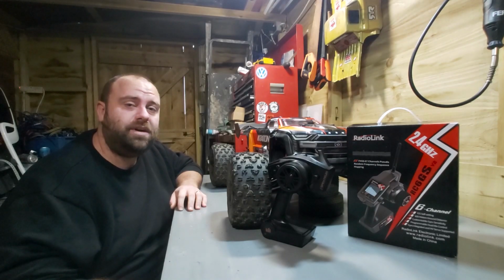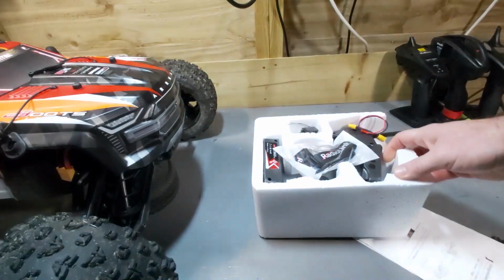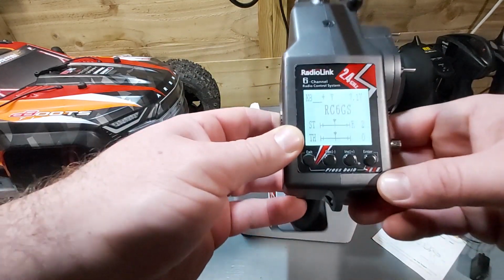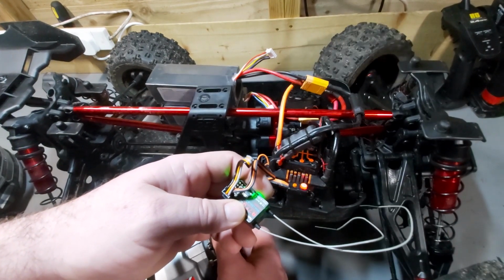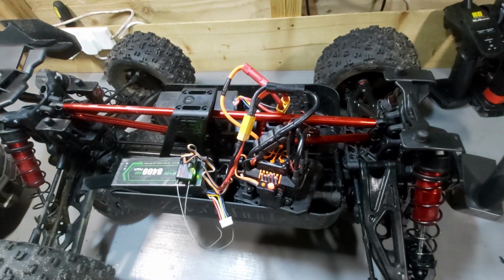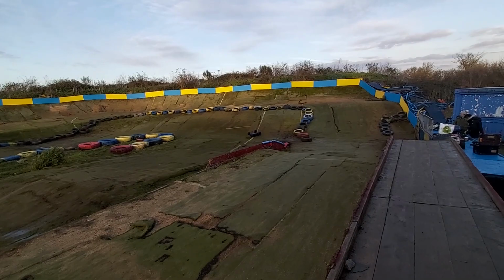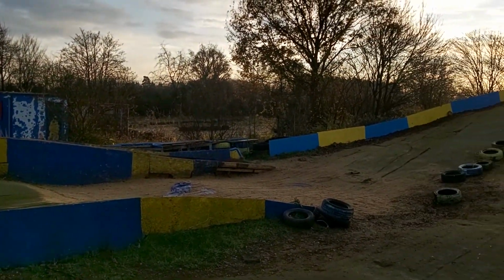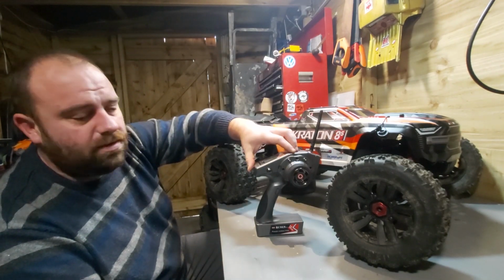Unboxing, Installing and Review of the RadioLink RC6GS V2 into my new Arrma Kraton 8S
Here is an unboxing, installing and review video of the Radiolink RC6GS V2
Here is where to get the controller

After many requests we finally have stickers for our channel.
There is no required amount put as little or as much as you would like. All I ask is that your donation will at a minimum cover postage to you from UK mainland. I will post to anywhere in the world if you cover postage costs.

Banggood cars I run and recommend
Crawler
RGT EX86010 CJ 1/10
1/8 scale truck
Eachine EAT02 1/8 4WD
Buggy Wltoys 124019 RTR 1/12 2.4G 4WD 60km/h
Desert truck Wltoys 124018 RTR 1/12 2.4G 4WD 60km/h
Wltoys 144001 1/14 2.4G 4WD High Speed Racing RC Car Vehicle Models 60km/h
1/16 small ideal first RC car for child
Brushed
Brushless (faster)

Drone
Eachine E58 WIFI FPV With 720P/1080P HD Wide Angle Camera High Hold Mode Foldable RC Drone Quadcopter RTF

LIPO Batteries i use
Zop Power Lipo 6s Battery 75C
Zop Power Lipo 3s Battery 75C
Zop Power Lipo 4s Battery 65C
Zop Power Lipo 4s 8000mah 90C
Zop Power Lipo 3S Battery 60C

Chargers I use
Cheap but works well

Brilliant chargers well worth the extra money
HOTA D6+ AC 300W DC 2X325W 2X15A
HOTA D6 Pro AC 200W DC 650W 15A

Brilliant 25 KG Servo I use in all my rigs